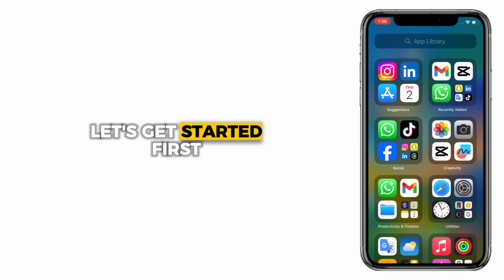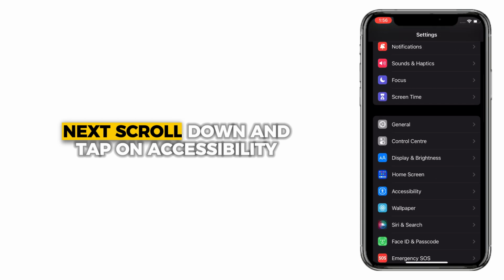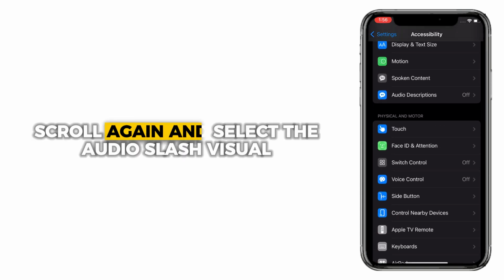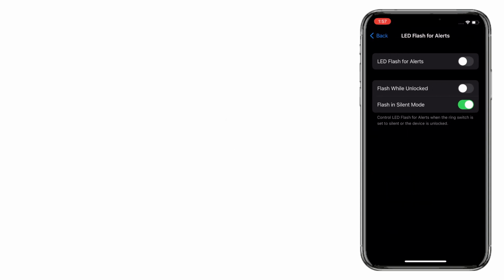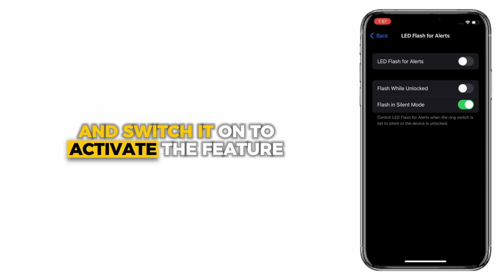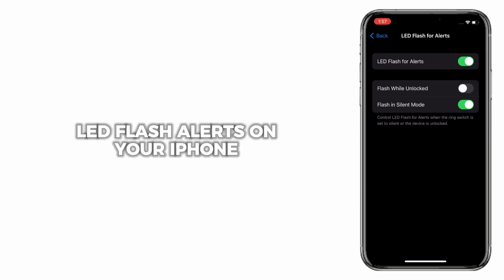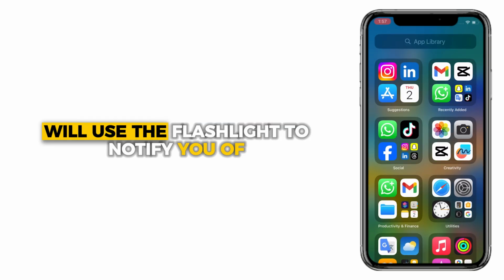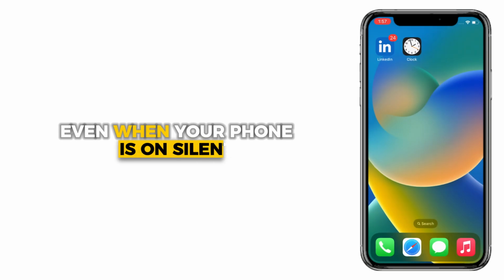How to Make Your iPhone Flash for Calls (LED Flash Alerts)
🔦 Can't always hear your iPhone ring? In this quick 2025 tutorial, I show you how to enable the LED flash on your iPhone so it blinks every time you get an incoming call, text, or notification!

This built-in accessibility feature is a game-changer in loud environments or if you prefer visual alerts over sound. I'll guide you through the settings step-by-step and show you the extra options that give you full control over the flash notifications.